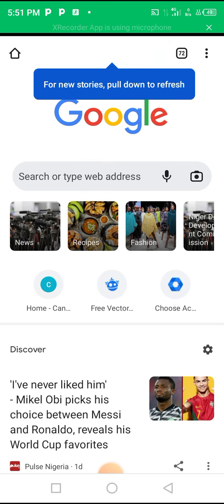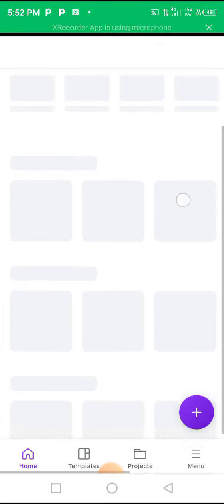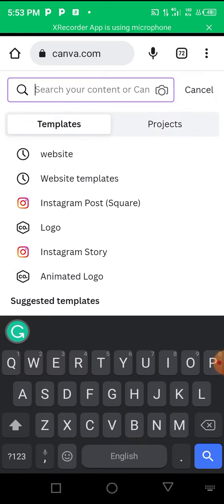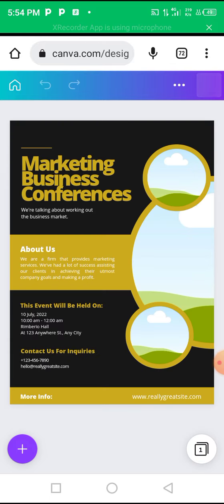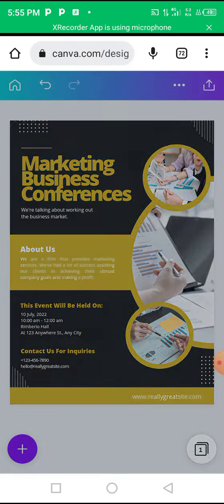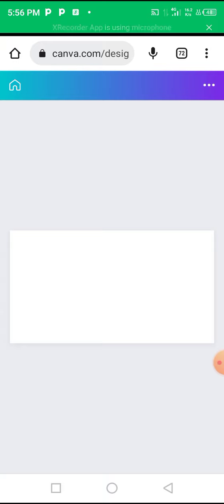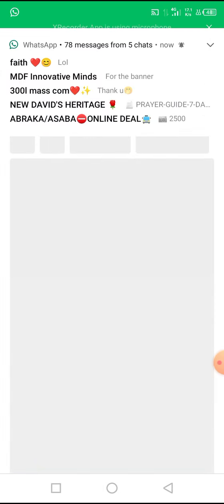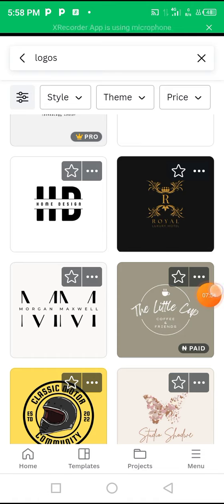How To Design Anything On Canva Using Your Phone | 100% FREE!!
This video will teach you how to design anything on Canva. If you are a small business owner who is interested in learning how to design flyers, logos, business cards, or any other graphic design materials, this video will prove useful to you.

This video will explain how you can use Canva to design all these things for free.

In case you don't know what Canva is, it's a professional graphic design tool used for designing almost anything through ready-made templates.

Although Canva has a paid plan, you can use the tool for free.